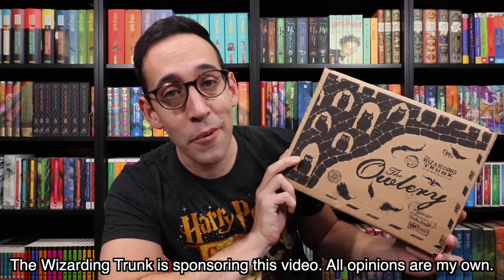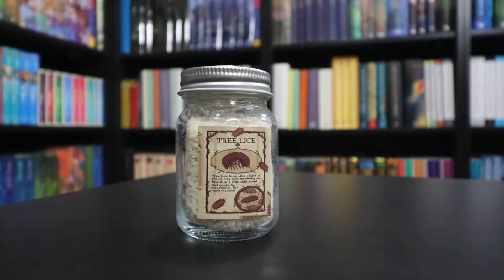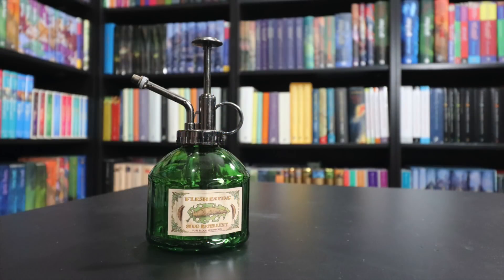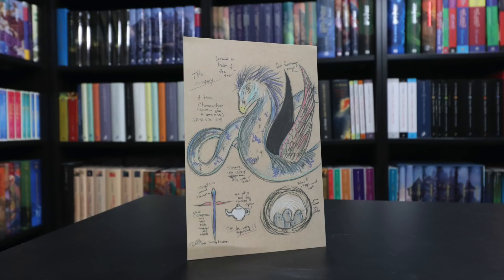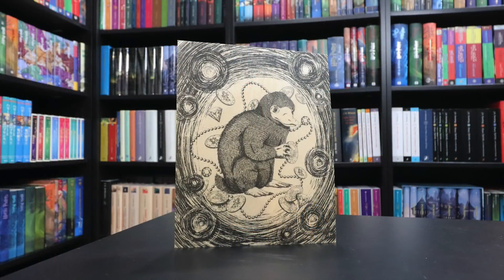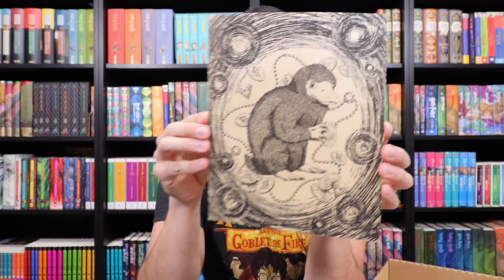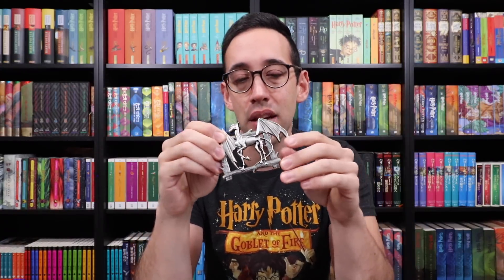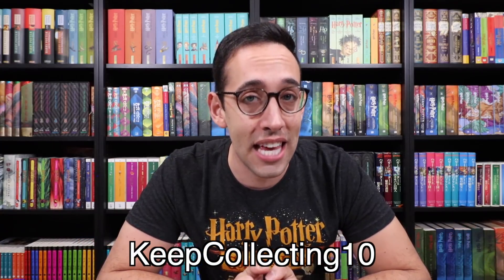HARRY POTTER UNBOXING | The Wizarding Trunk Lessons: Care of Magical Creatures and Arithmancy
The third Magical Lessons themed box by The Wizarding Trunk is HERE! Let's learn about fan-favorite, Care of Magical Creatures, and a lesser-known subject: Arithmancy!

The book covers come in the Magical Lesson theme subscription option. The Wizarding Trunk has just started a quarterly SPECIAL EDITION subscription option! The first box from this new subscription will be released this holiday season. With a subscription, you won't miss out on great special edition boxes like the very popular Headmasters or the All Hallows Eve boxes. Note that the quarterly special edition subscription is separate from the bi-monthly Magical Lessons theme subscription.

Want to write? Direct the owl to:

United States